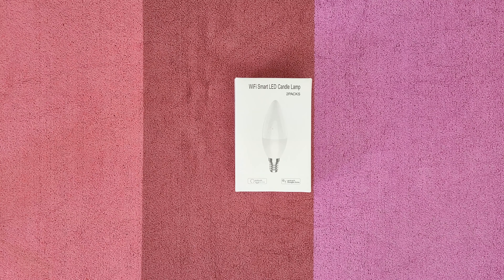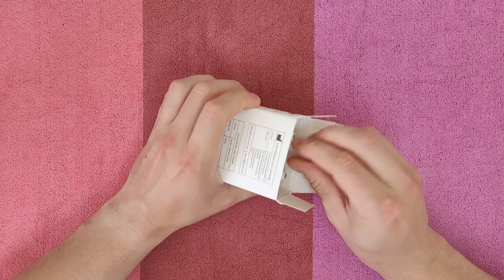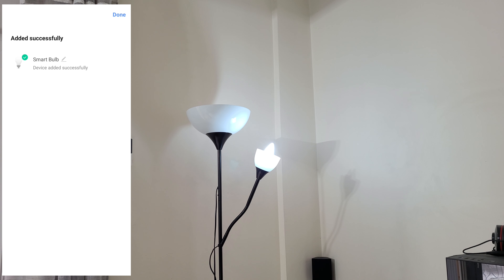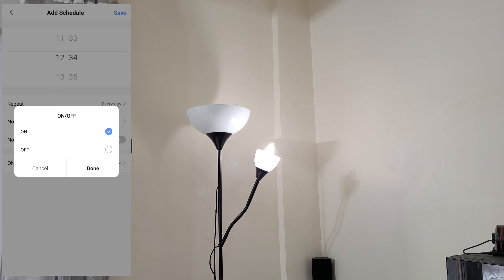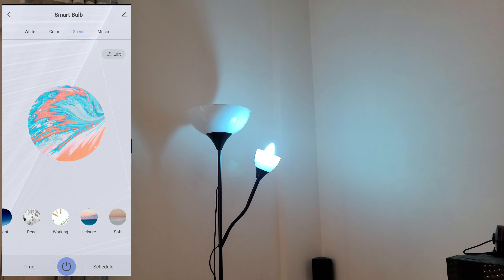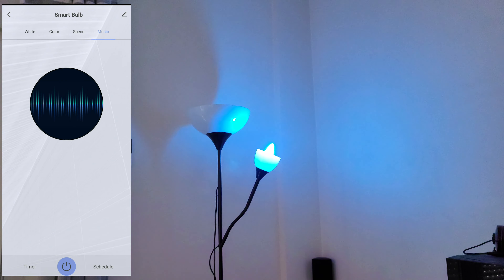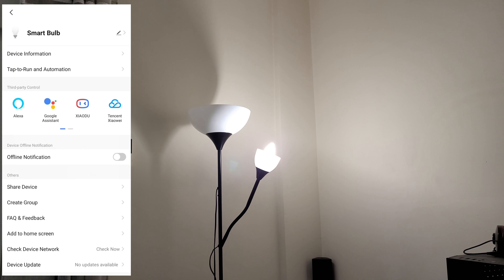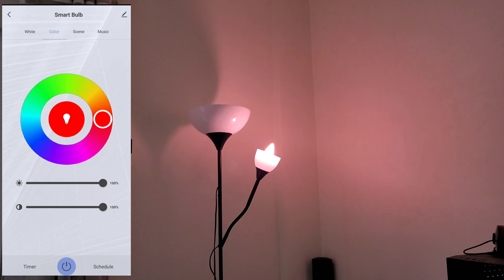Slitinto Smart LED Candle Light Bulb FULL REVIEW